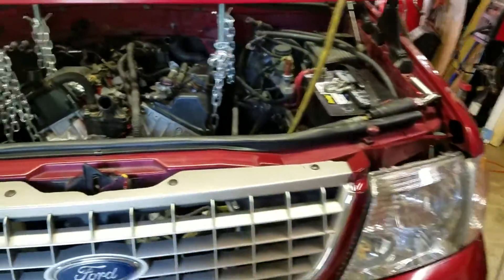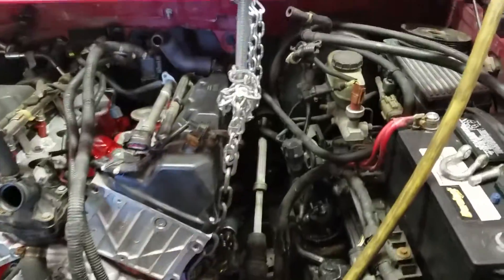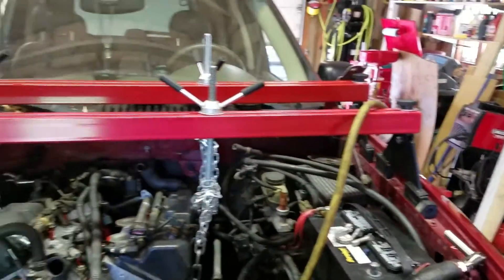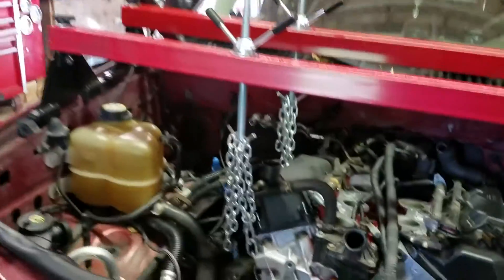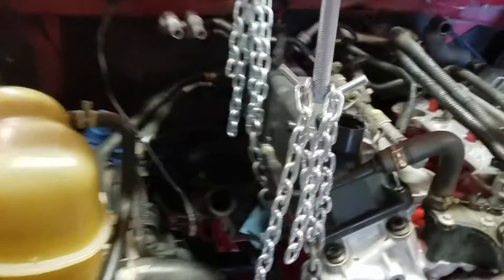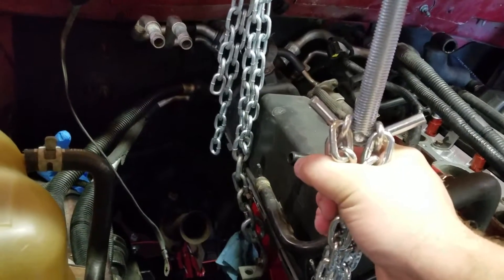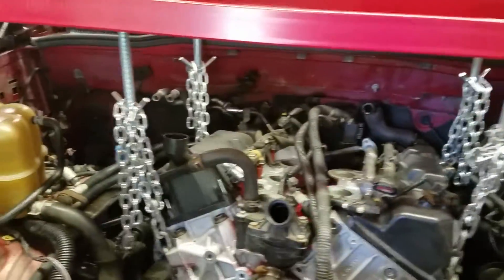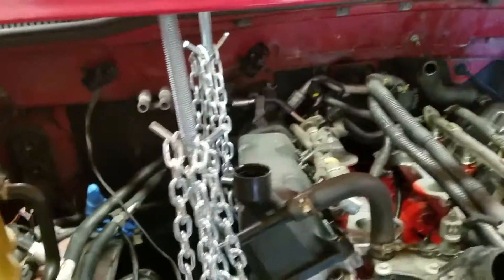02 Ford Explorer - Engine Removal WITHOUT pulling Transmission - 4.0 SOHC Eddie Bauer 4x4 - 1/2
You can use just an engine hoist if you have access under the vehicle.

I had to use 2 engine stands over the hood because I'm on a 4 post lift (can't get under vehicle while using a engine hoist with a lift)